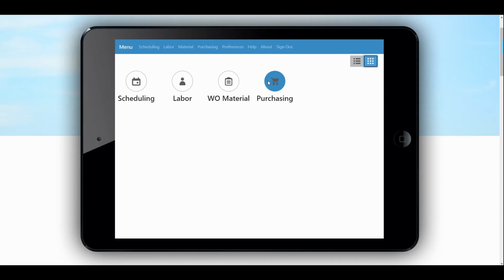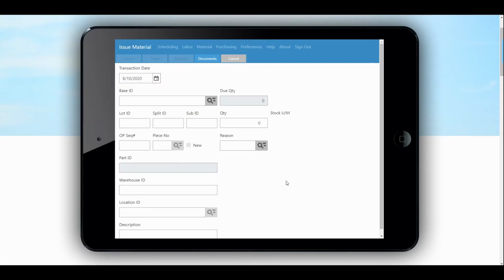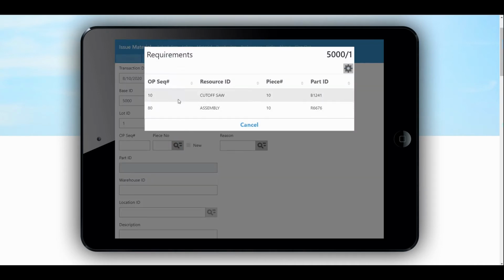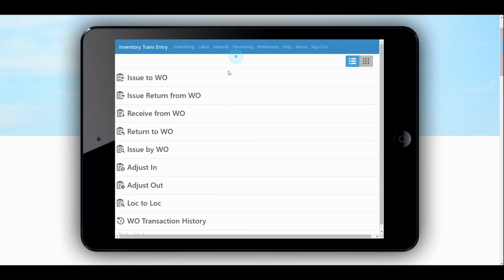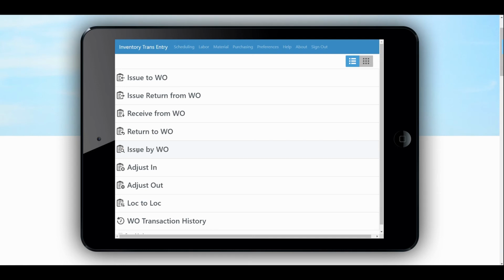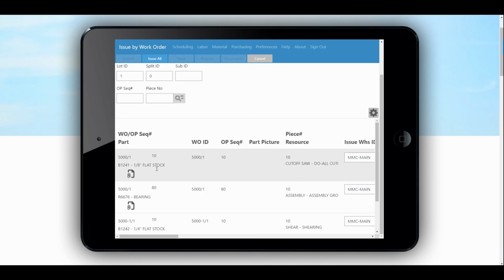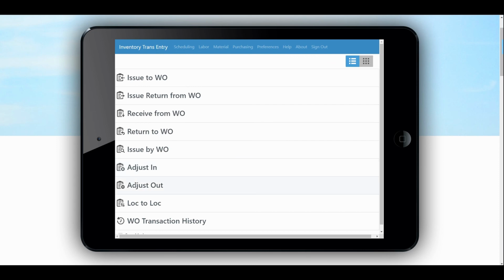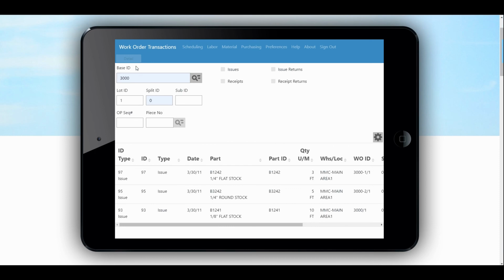VISUAL Shop Floor Mobile - Work Order Material Module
VISUAL Shop Floor Mobile Work Order Material. To learn about all modules, there are educational videos